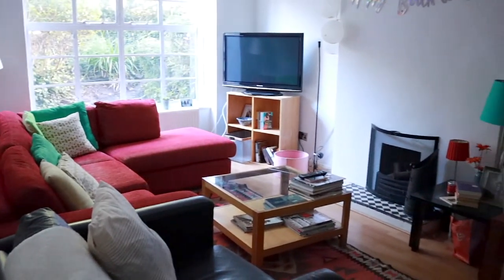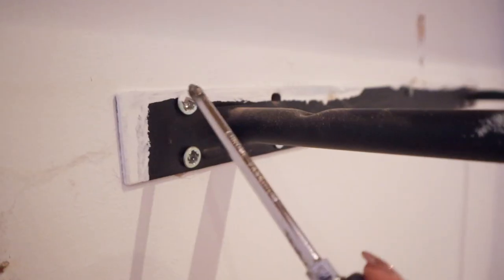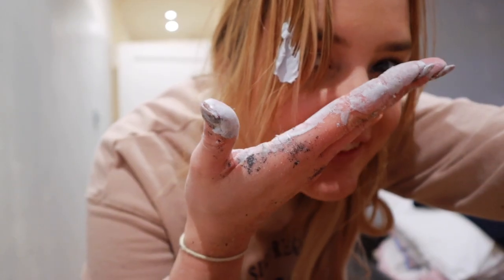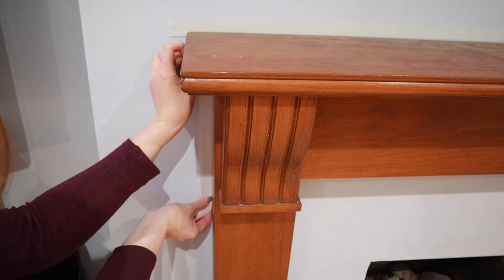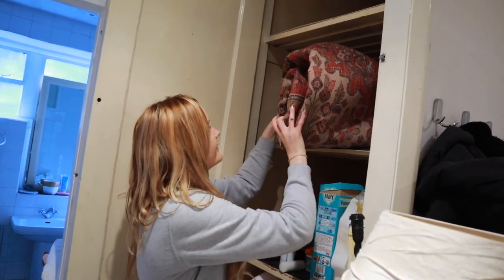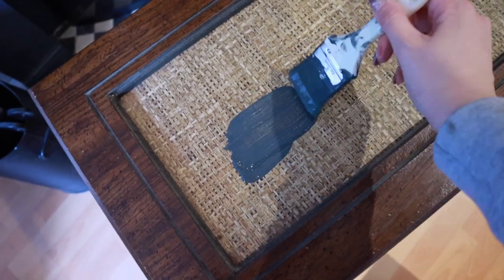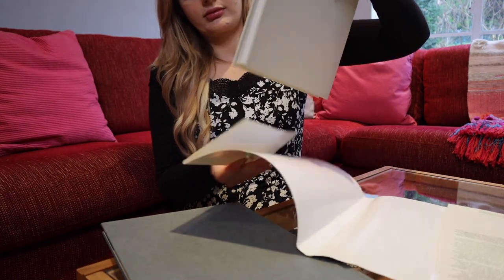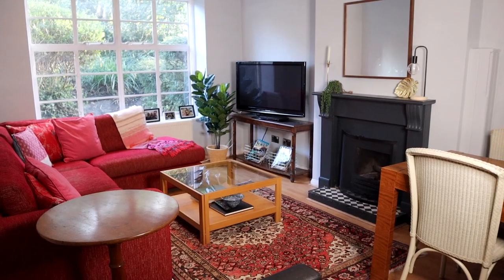Extreme Living Room Makeover on a Budget | Rental Makeover in London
Here's a Living room makeover on a budget that's (mostly, depending on your landlord and how much you want to paint when you're ready to leave) renter friendly! This is the first makeover in the series that I've been working on in the London flat, hope you enjoy!